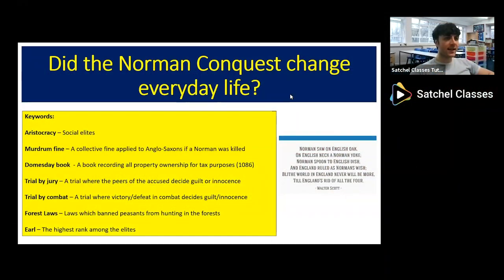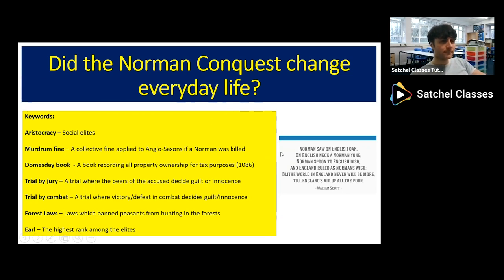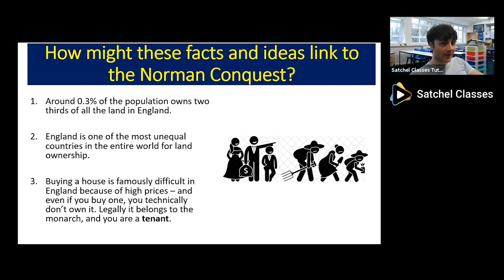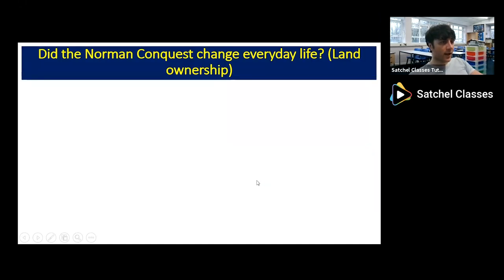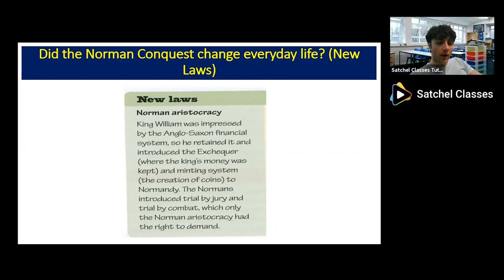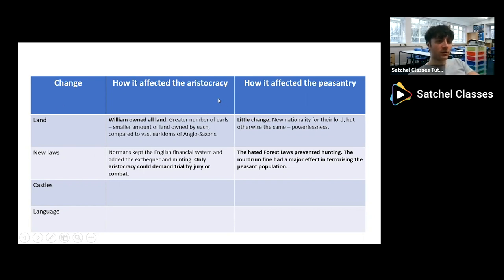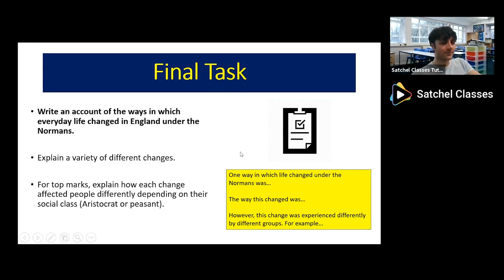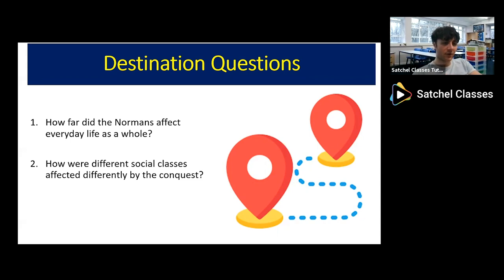How Did the Norman Conquest Change England? | GCSE History | Satchel Classes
So how did the Norman Conquest really change everyday life in England?

In this free Satchel Class, Alex takes students on a journey through how the Norman Conquest particularly affected different social classes, from the aristocracy to the peasants of the time.

This class is particularly well suited to GCSE History Students studying the AQA syllabus, but it's also very useful for those studying both Edexcel, OCR or for KS3 students who are studying the Normans.